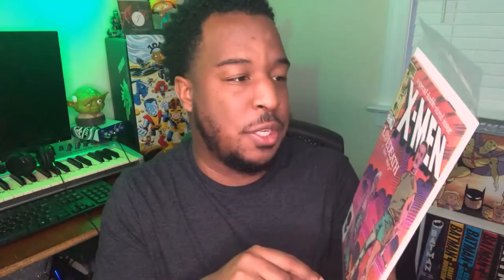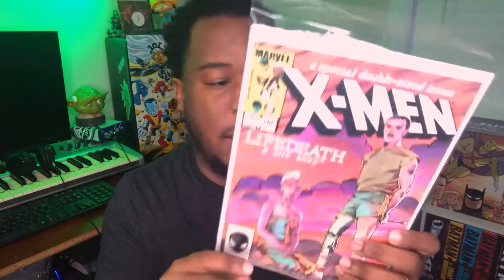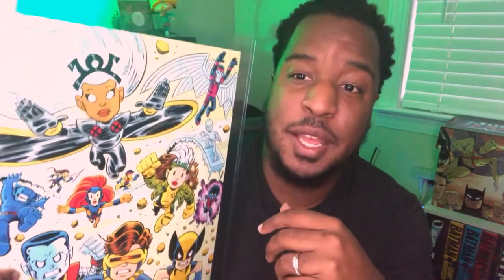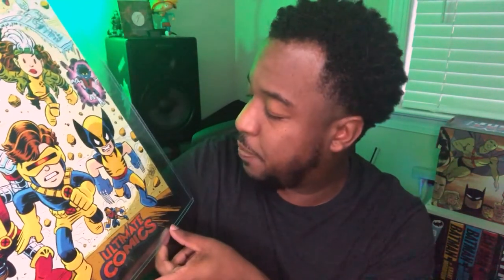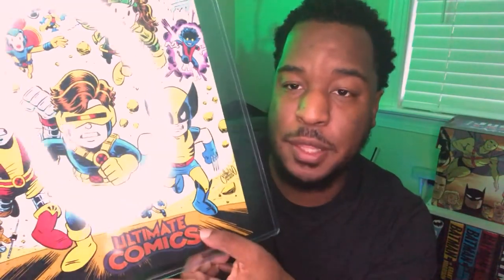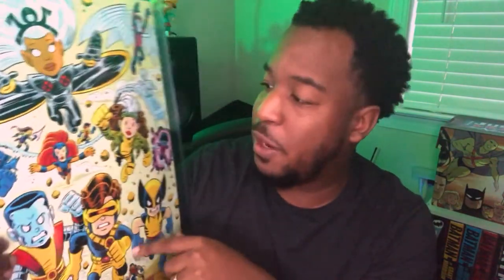Comic Book Mystery Bag Unboxing | What Comics Are Inside?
I ordered some books from the Ultimate Comics Live Show... but that was at least a week ago, and I don't remember what's inside! Watch with my as I unbag this week's live show order.